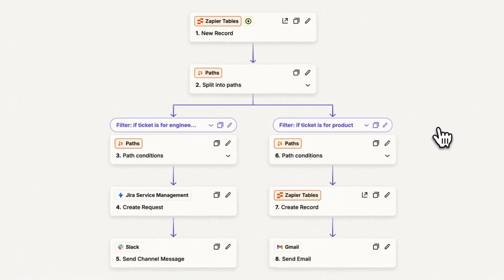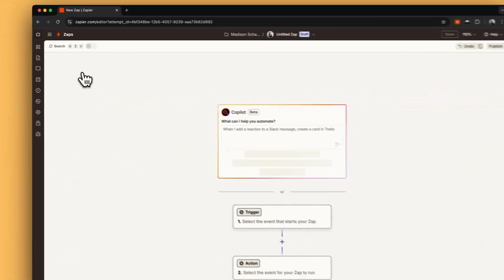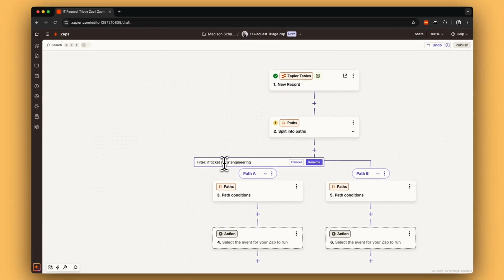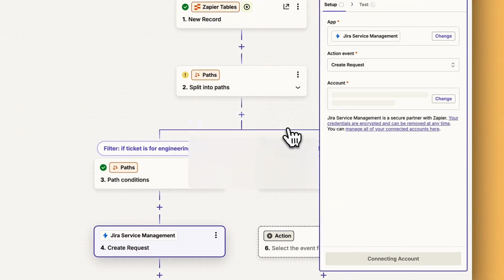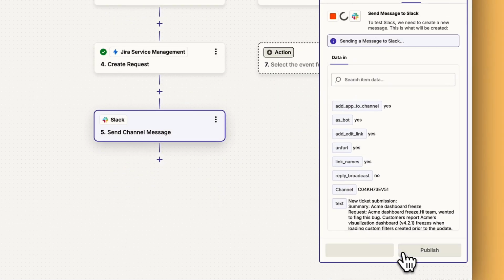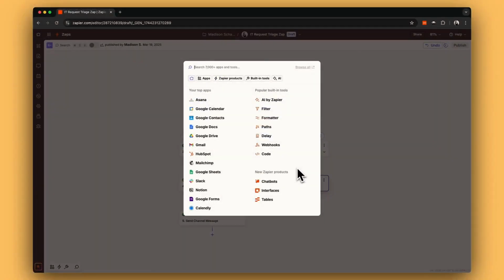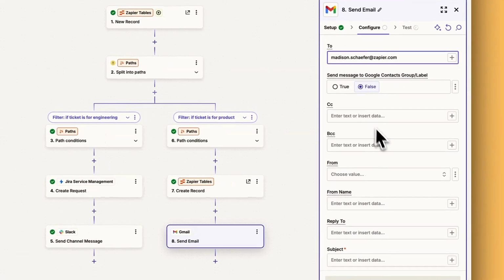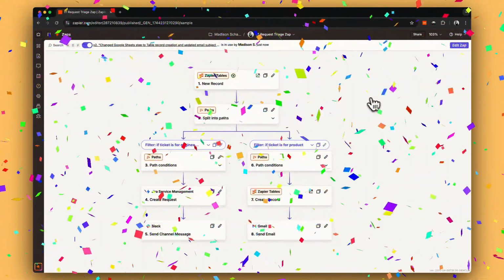How to Triage IT Tickets to the Right Team | Learn Zapier in 14 Days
In this lesson, you’ll set up a workflow that sorts each support request by type and routes it to the right team or inbox—automatically.

✅  Cut down delays. Tickets reach the right people as soon as they come in.
✅  Avoid guesswork. No more bouncing tickets around between teams.
✅  Stay organized. Requests follow a consistent, reliable path every time.

By the end, you’ll have a system that handles ticket routing for you—so your team can focus on resolving issues, not sorting them.

Want to build your own ticket triage workflow? This step-by-step guide walks you through how to automatically sort, prioritize, and route support requests.